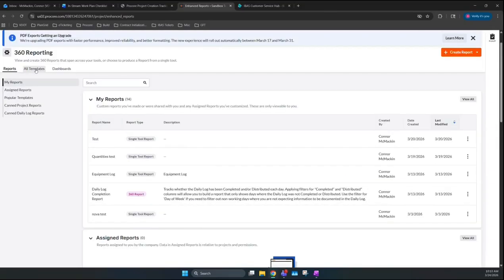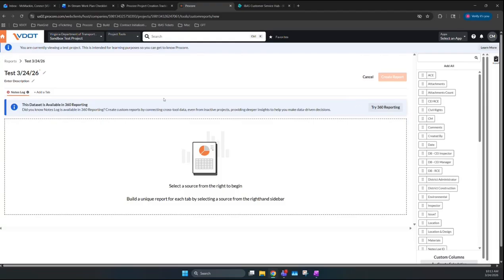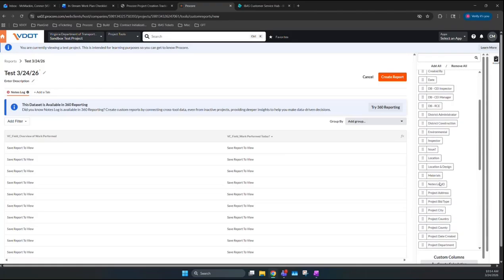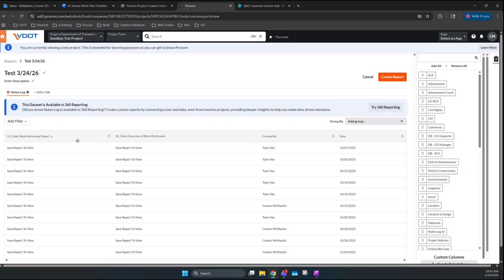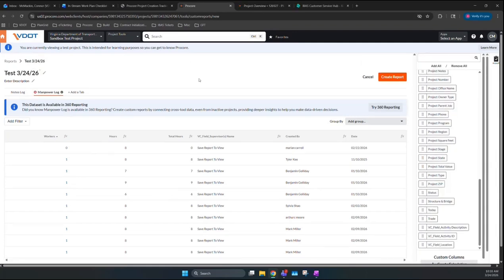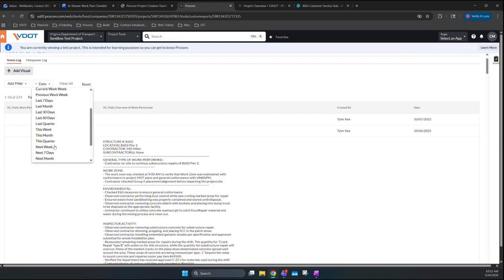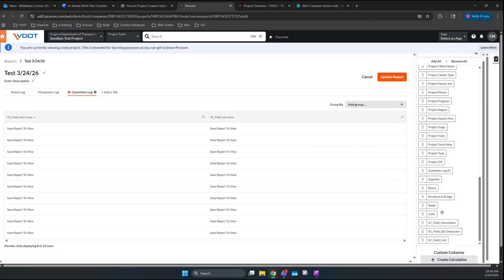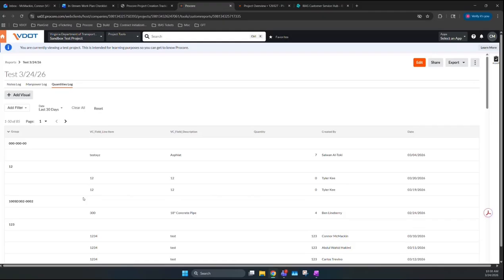Procore: 360 Reporting Demo (March 24th, 2026)